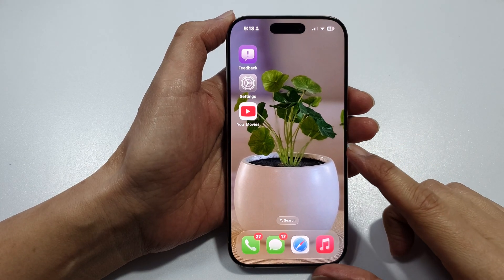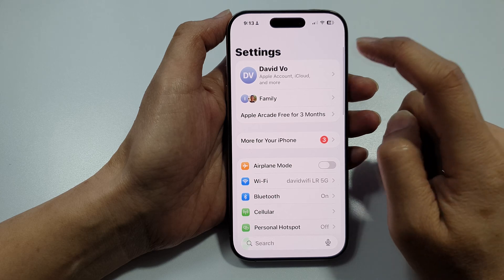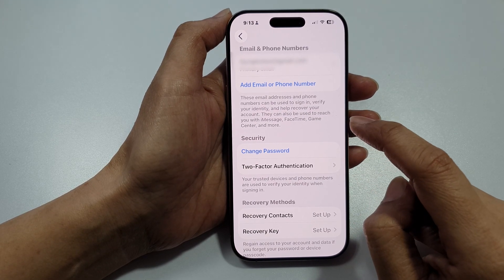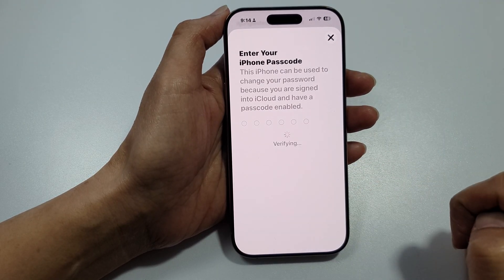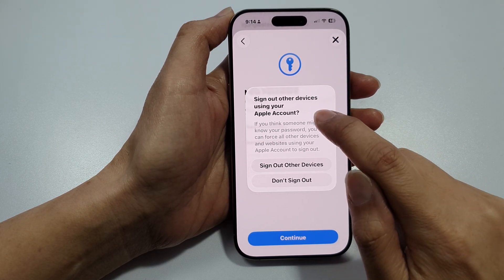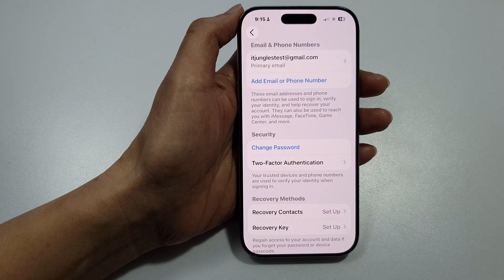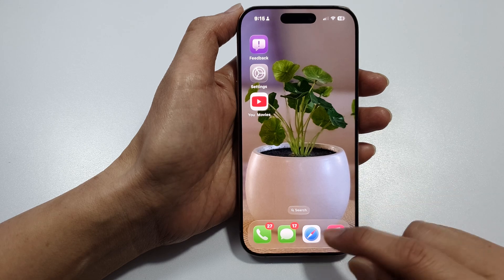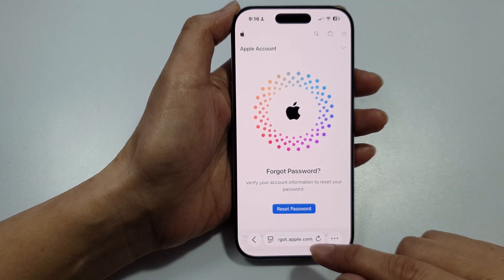How to Recovery Forgotten iCloud Password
Forgot your iCloud password and can’t access your Apple account? Don’t worry—this quick and easy guide walks you through the exact steps to recover your forgotten iCloud password in 2025. Whether you're using iPhone, iPad, or Mac, you’ll learn how to reset your Apple ID, verify your identity, and regain access to iCloud services. This video is perfect for beginners and includes the latest iOS interface updates. Start recovering your account in minutes!

📌 This video also covers topics:
✅ How to reset Apple ID password without phone number
✅ iCloud recovery when 2-factor authentication is enabled
✅ What to do if you can't receive verification codes